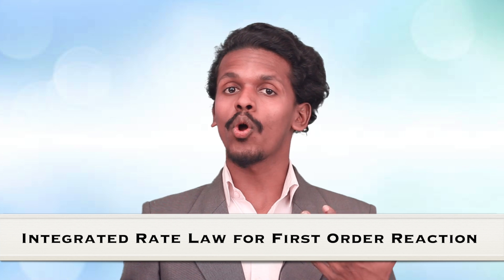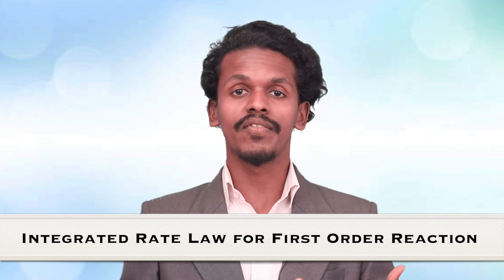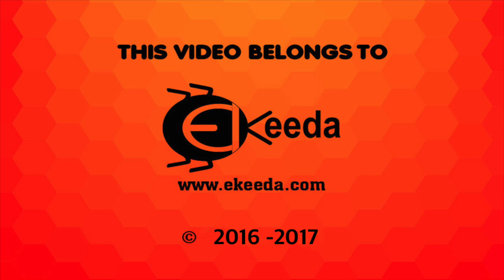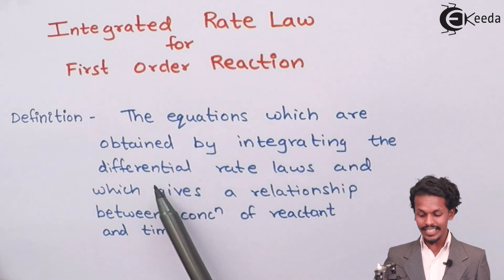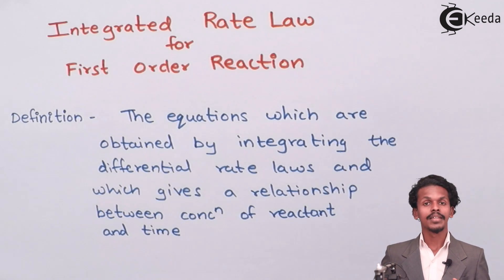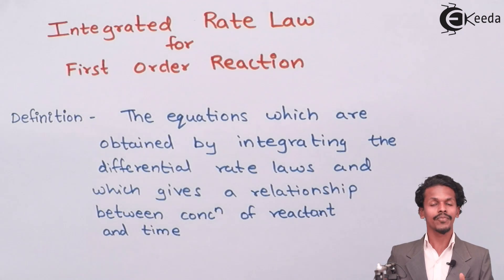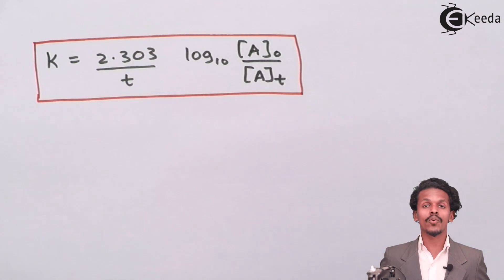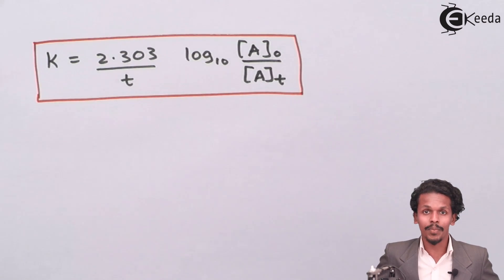Integrated Rate Law for First Order Reaction - Chemical Kinetics - Chemistry Class 12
Video Lecture on Integrated Rate Law for First Order Reaction from Chemical Kinetics chapter of Chemistry Class 12 for HSC, IIT JEE, CBSE & NEET.

Happy Learning : )